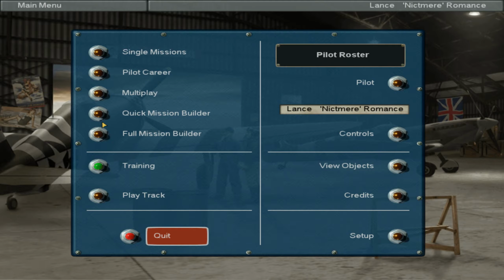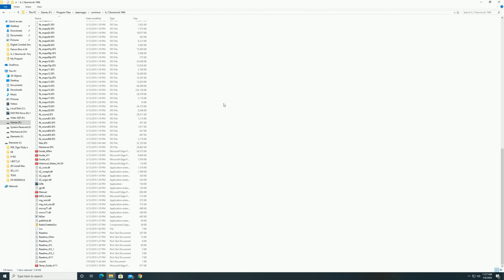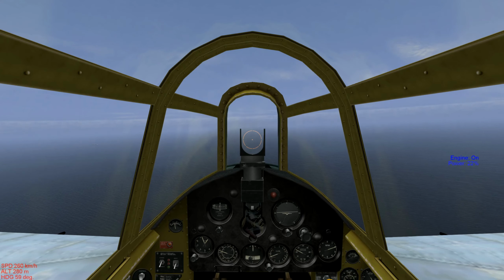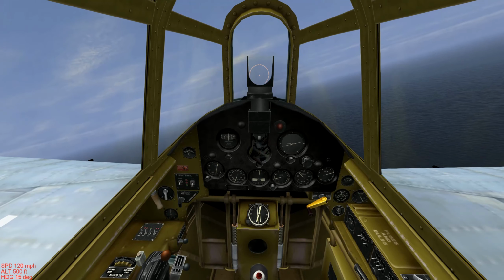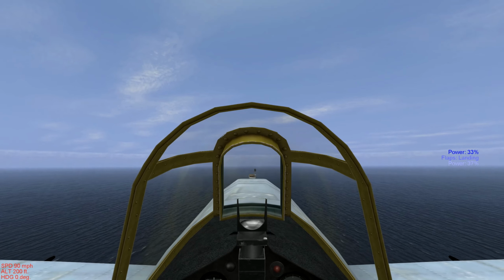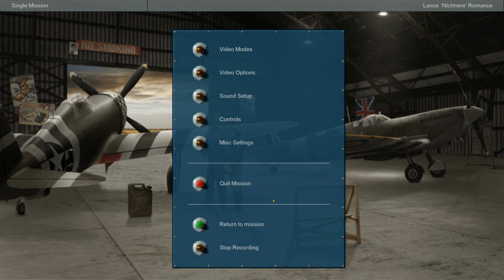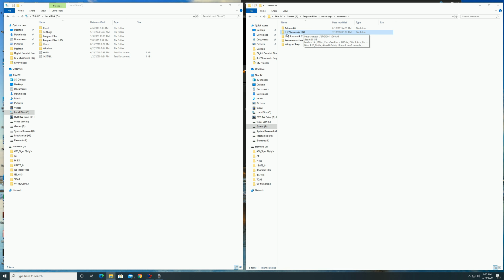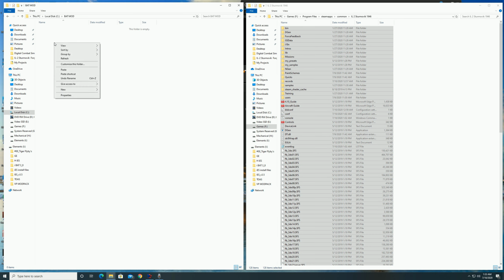IL2 1946 STE@M SUMMER SALE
New player alert! IL2 get the game! Pre mod set up ideas.
Mod on!